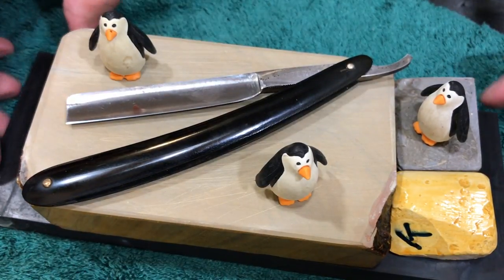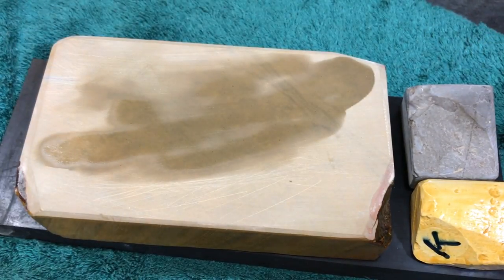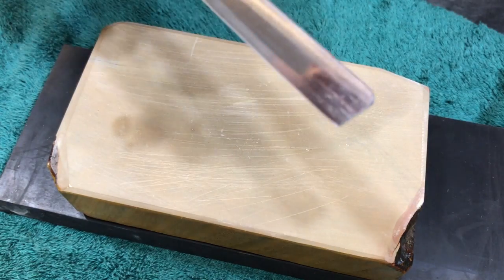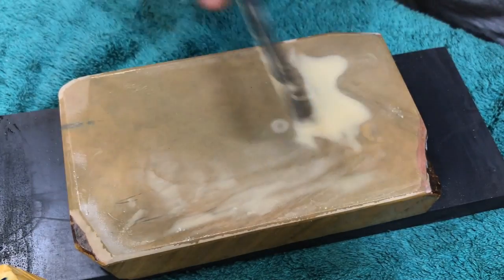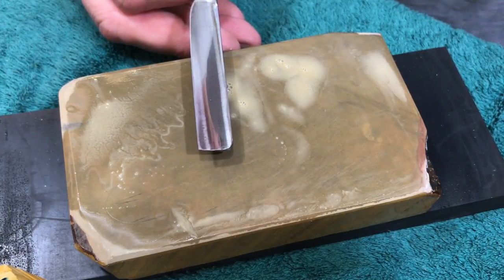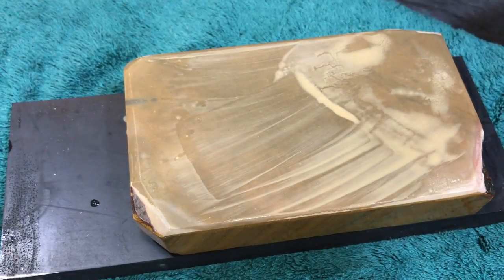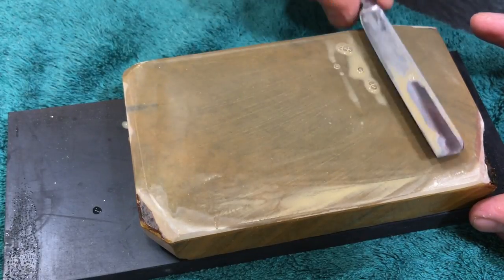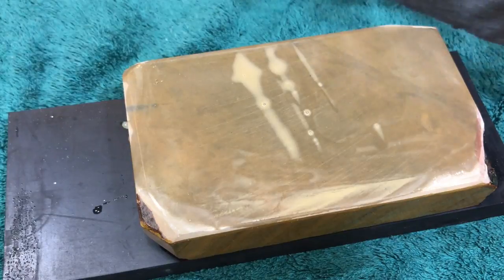Jnat - Hazy Mirror Polish on the Bevel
Reviewing and rambling a bit about a semi-new-ish Jnat with some very interesting qualities.